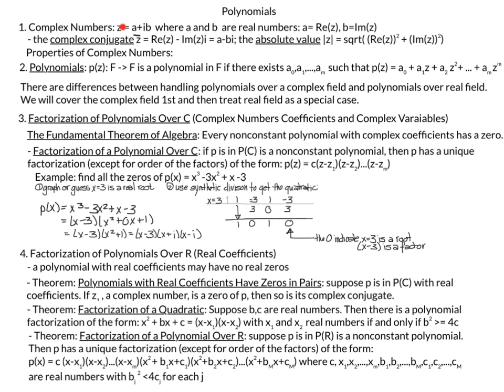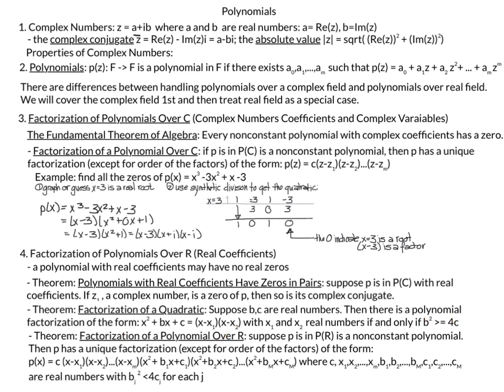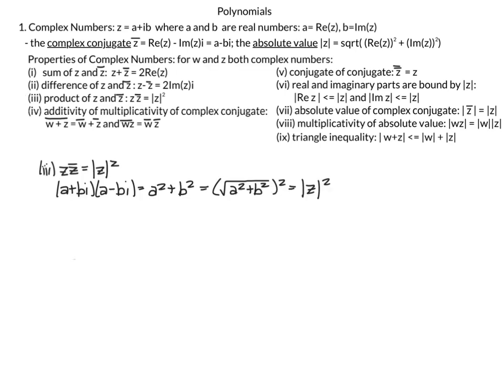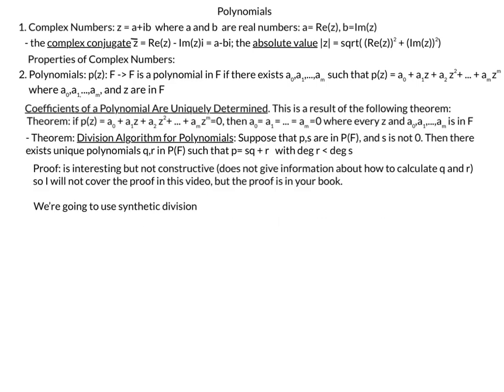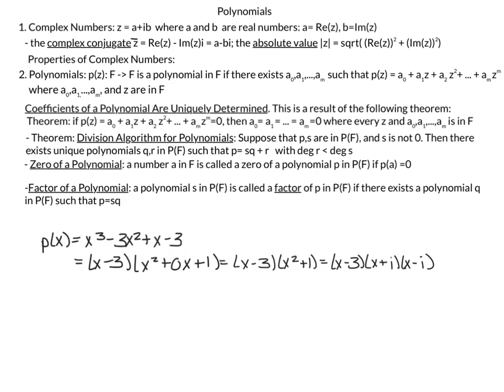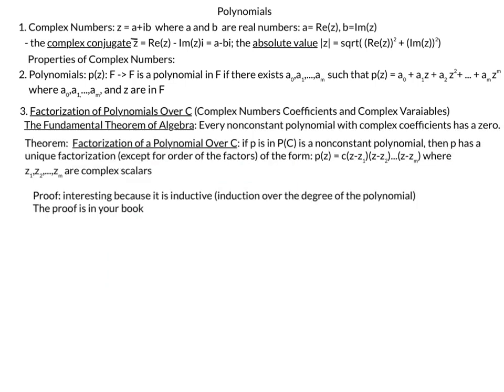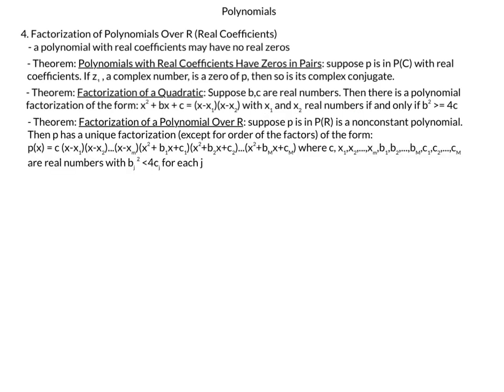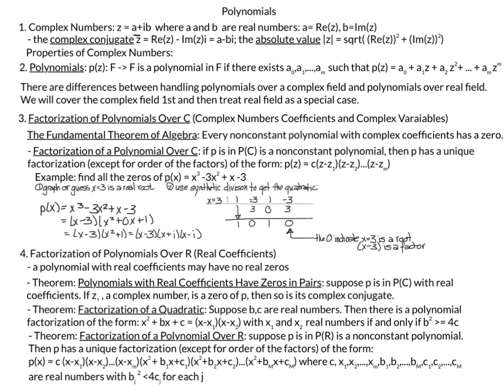Linear Algebra Done Right Ch4: Polynomials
This video covers Linear Algebra: Polynomials
Topics include:
- Review of Complex Numbers and Some Properties
- Polynomials
- Factorization of Polynomials over the Complex Field
- Synthetic Division Review
- the Fundamental Theorem of Algebra
- Factorization of a Polynomial Over R